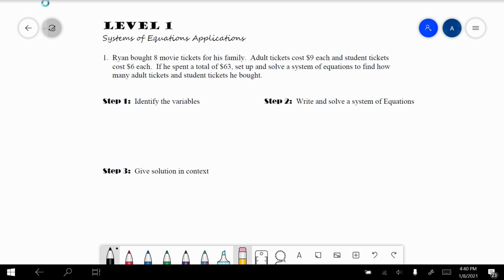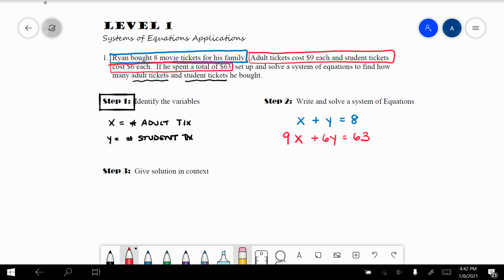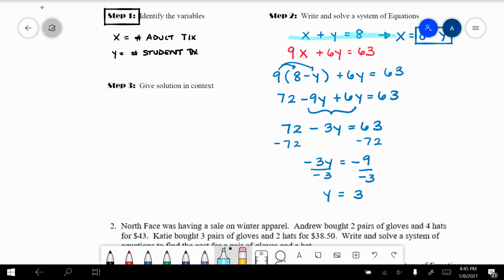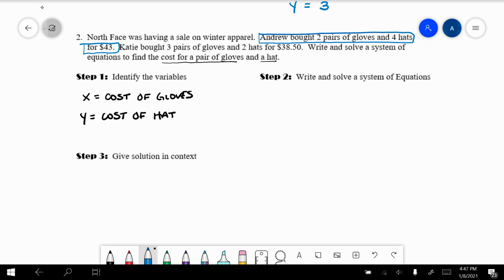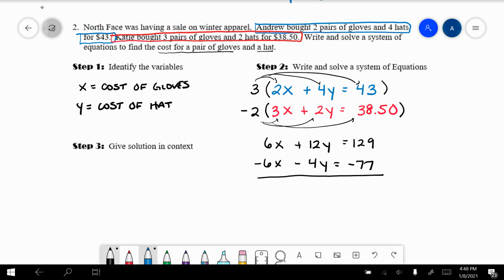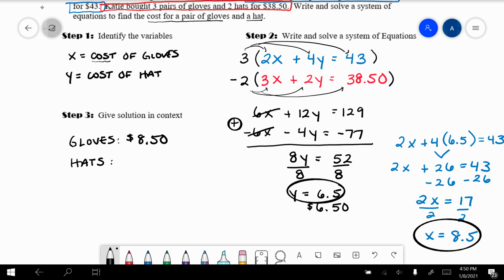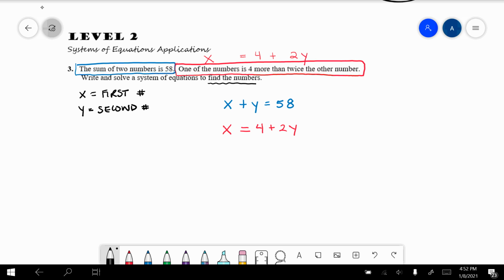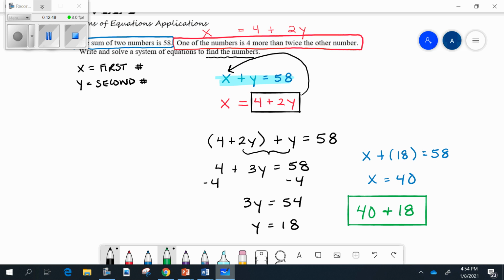Systems of Equations Applications Video for Intro